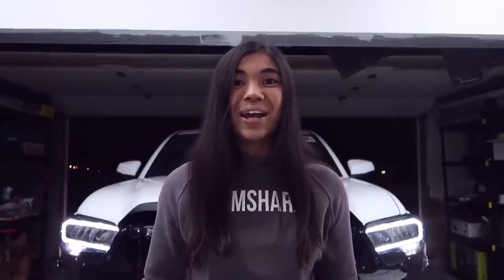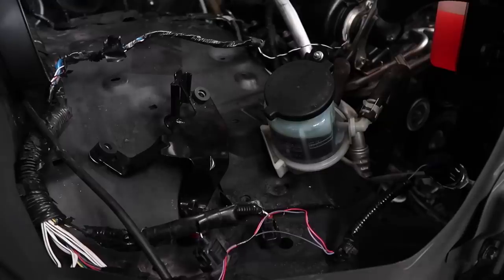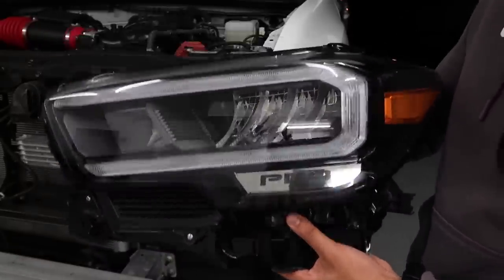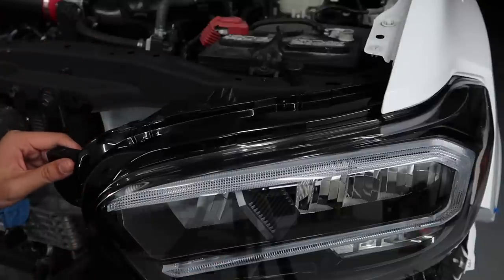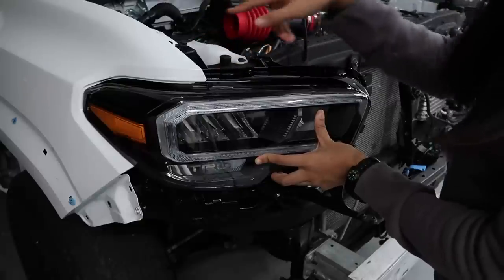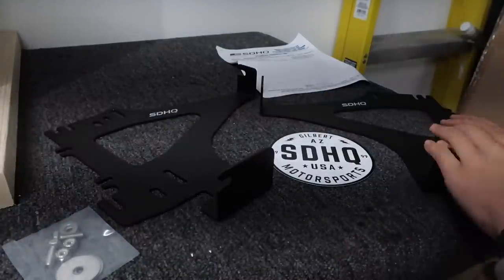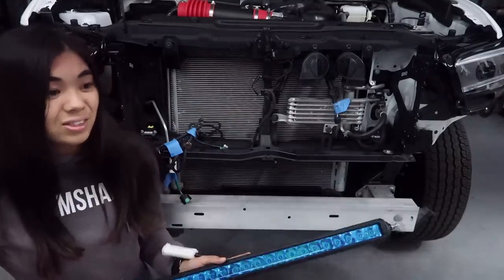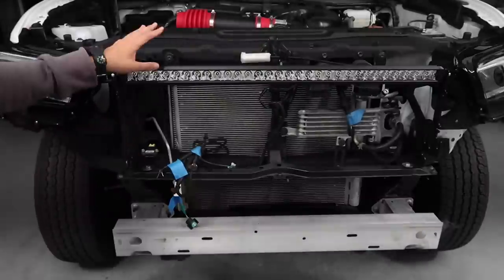Adding LED Headlights to a 2020 Tacoma | Tacoma Rebuild Episode 3: TRD Pro Headlights + Light Bar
Today's video is Episode 3 of the rebuild series of the salvaged 2020 TRD Pro Tacoma! We install OEM Toyota LED Style headlights, a hidden light bar, and a few other small components under the hood.

**DM me if you know anything about this Tacoma’s prior life! We are interested in finding out as much as we can.**

- Baja Designs 30" Light Bar
- Power Steering Fluid Reservoir

My Instagram 📱: @chloekuotaco

🌮 MY TACOMA: 2019 TRD Off-Road, Silver Sky Metallic DCSB 🌮
- BFGoodrich KO2s (265/70/R17)
- Nerf Running Boards
- TRD Pro Wheels
- TRD Skid Plate
- Chrome Exhaust Tip